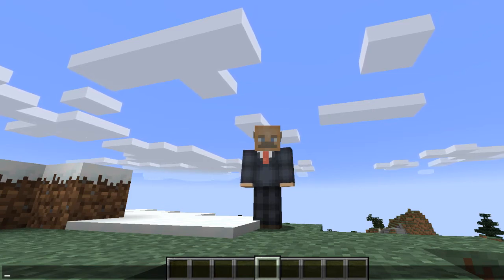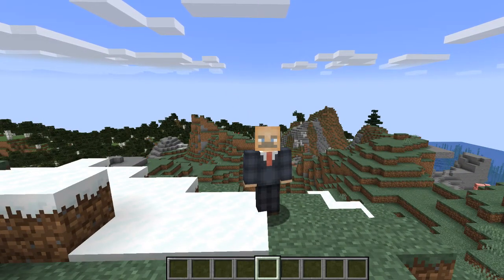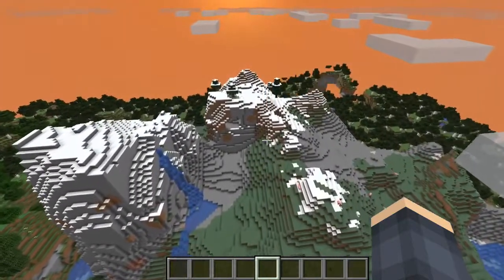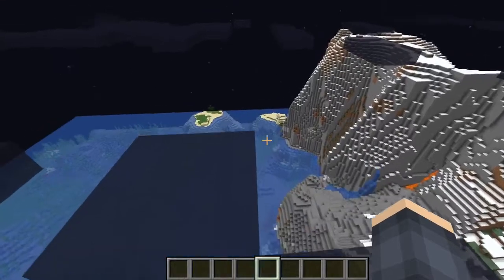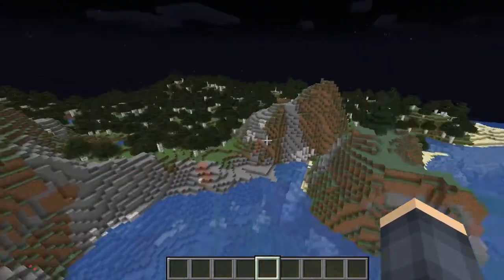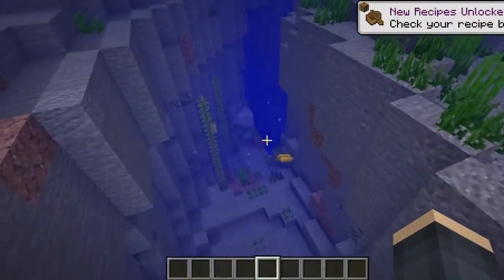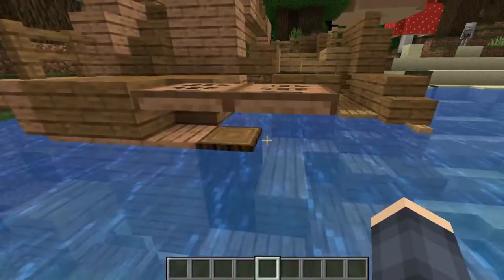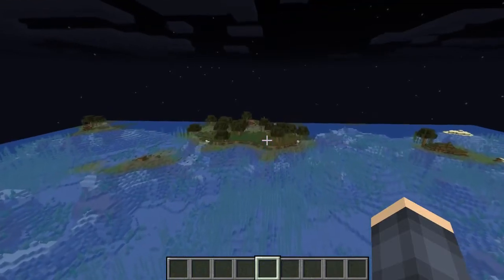caves and cliffs is now 2 updates MASSIVE NEWS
Do u like minecraft well this channel is for you if u like smp type series we have an amazing server thats whitelisted u can enjoy videos from we also cover any and all snapshots that have features in them for the newest minecraft updates so click the notification bell to never miss a video and share with your friends